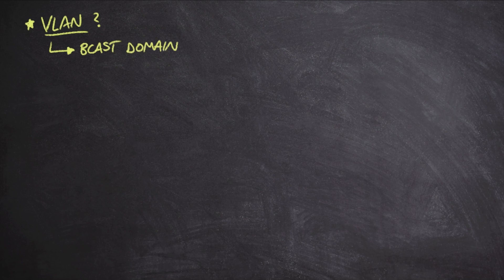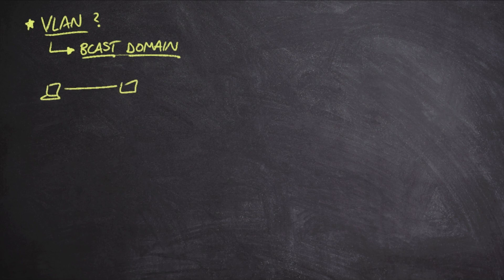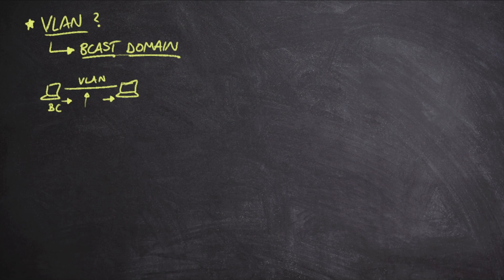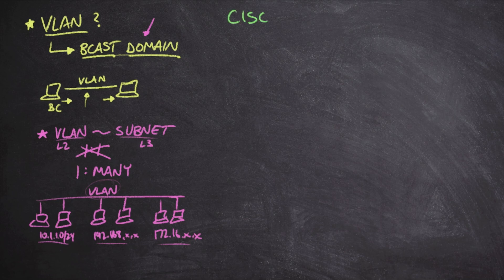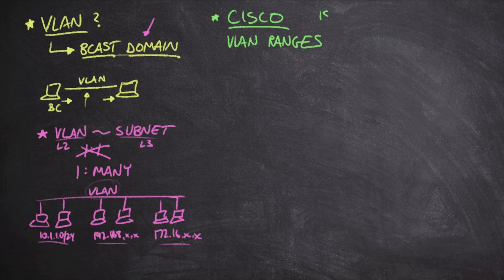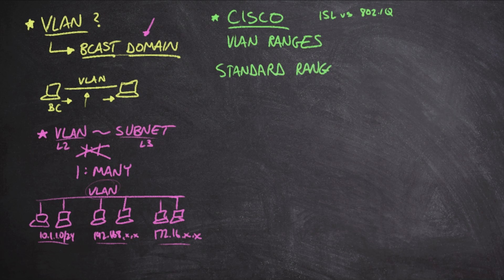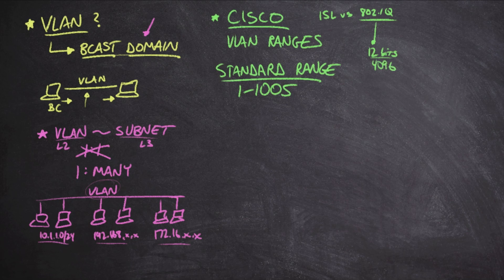What are VLAN ranges? | CCIE prep | VLAN Standards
Because of the long history Cisco devices have had, modern architecture splits VLANs into two distinct ranges. CBT Nuggets trainer Jeff Kish explores the general concept of VLANs, as well as what's known as the range of Standard VLANs. This includes four VLANs reserved for legacy protocols.

Watch this entire Layer 2 CCIE training: VLAN, EtherChannel & STP Tutorial training course